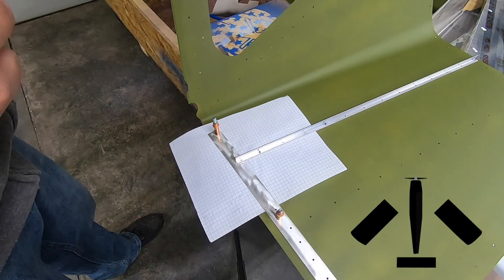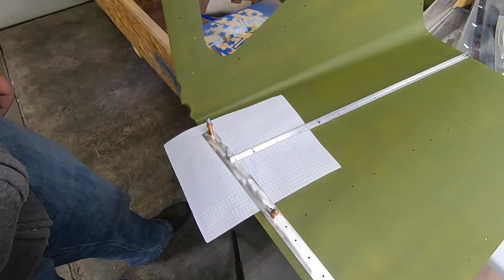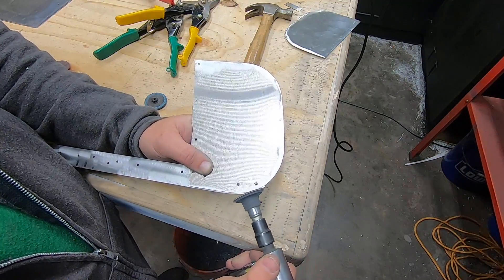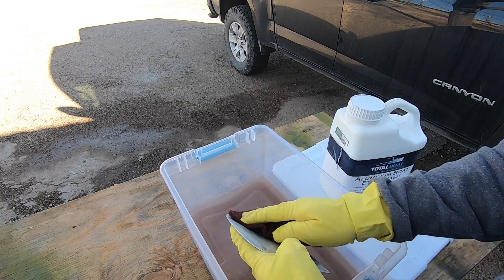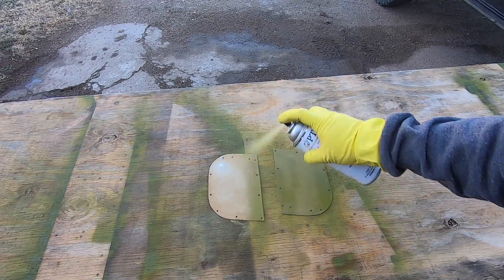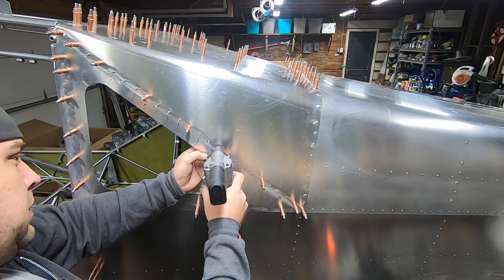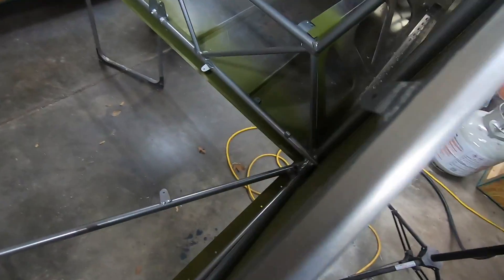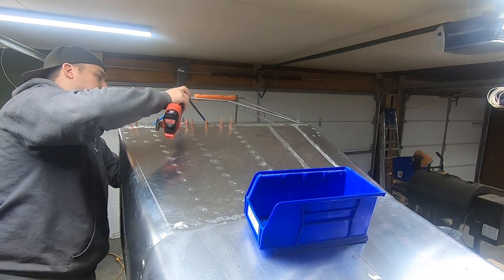RANS S21 EP21 FWD TOP SKIN INSTALL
Final installation of the forward top skins on the P2Aero Rans S21.

1/8 Cleco